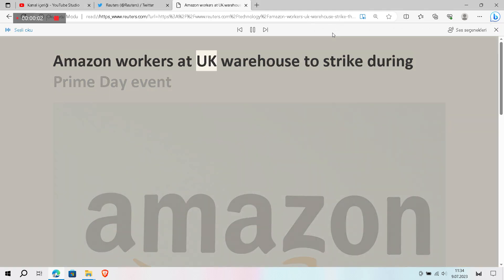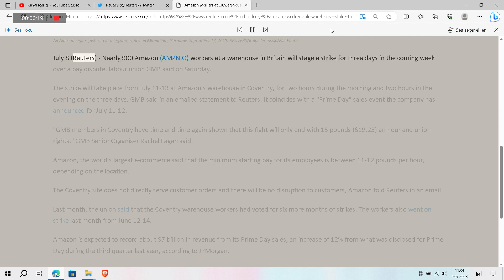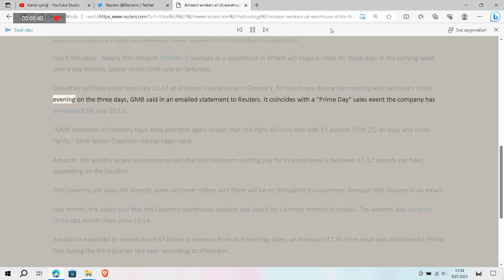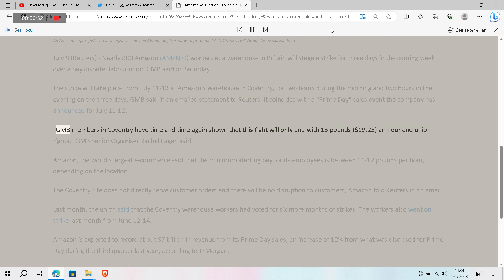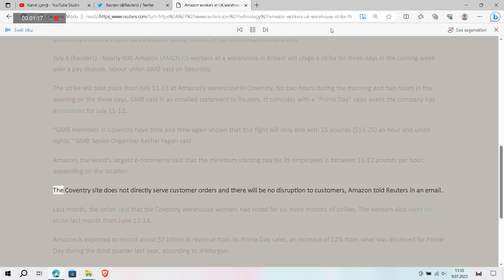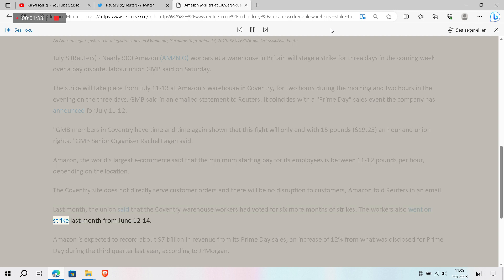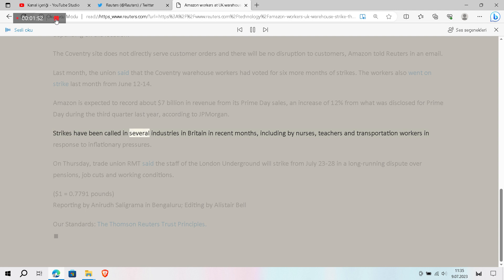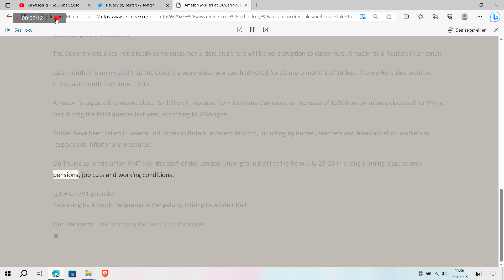Amazon workers at UK warehouse to strike during Prime Day event, audios news,amazon,uk